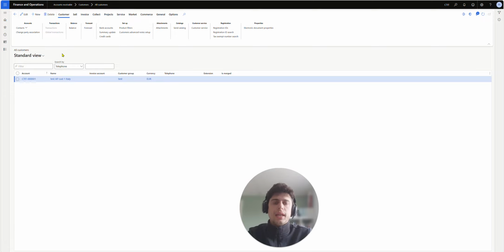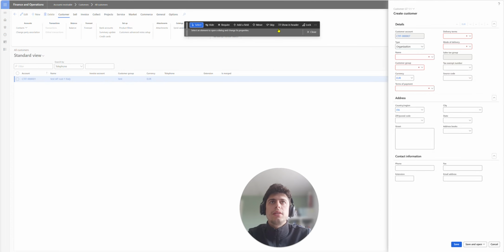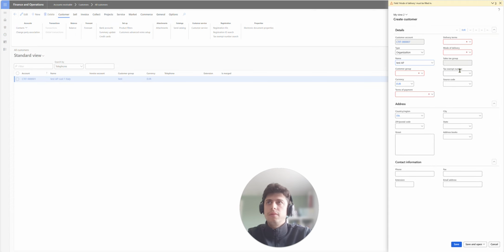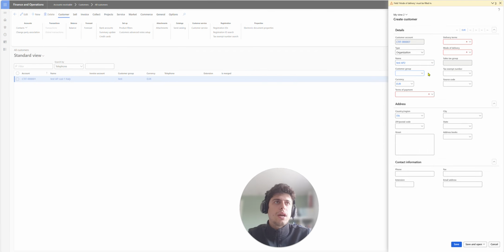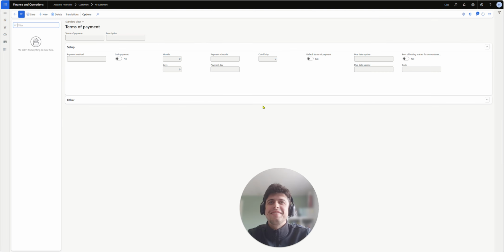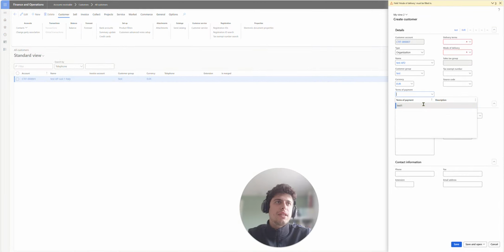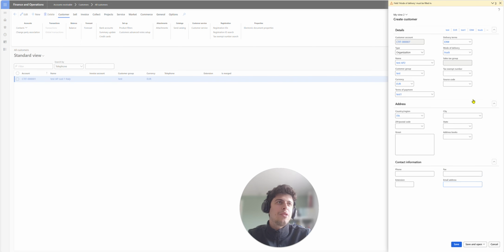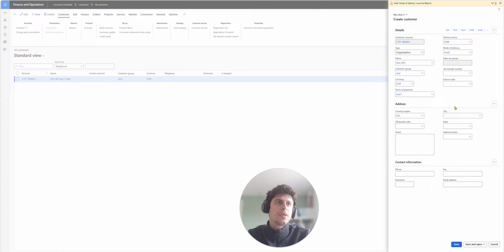❌ Don’t Click every field in D365 - Use Personalization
Clicking through every field in Microsoft Dynamics 365 Finance & Operations is not only inefficient—it slows down your work and reduces productivity.
In this video, I explain why you should not manually interact with every field and how to use personalization features to streamline your experience in D365. By exposing only the fields you need, you can work faster, reduce errors, and improve usability for both end users and consultants.
Work smarter, not harder. Use the tools D365 already gives you.